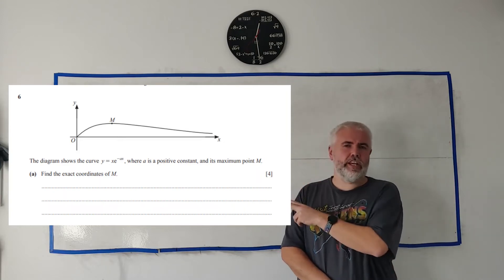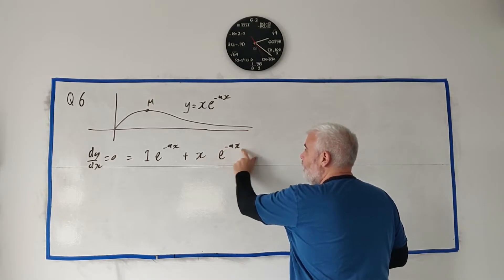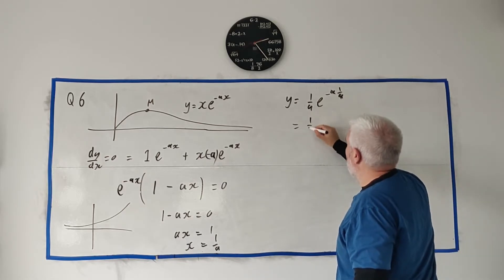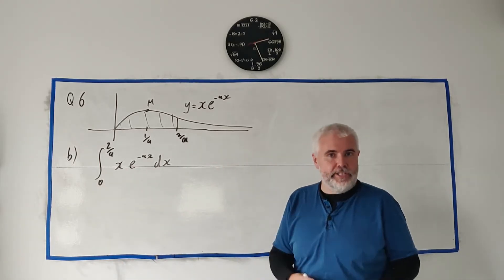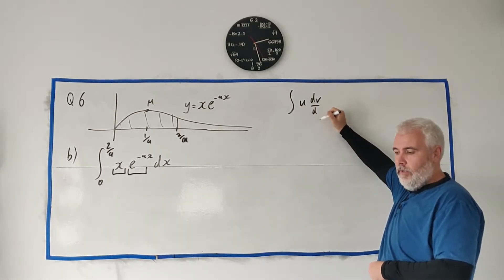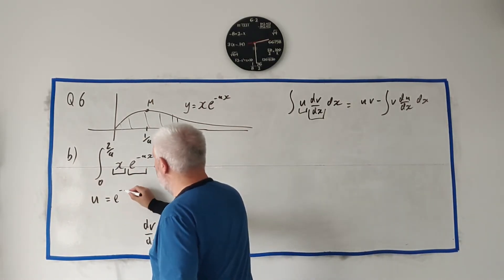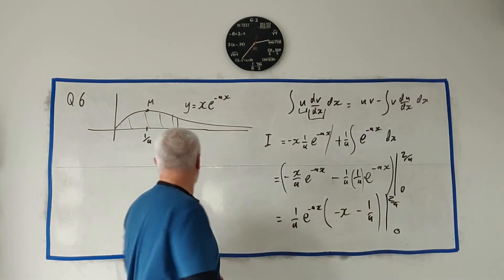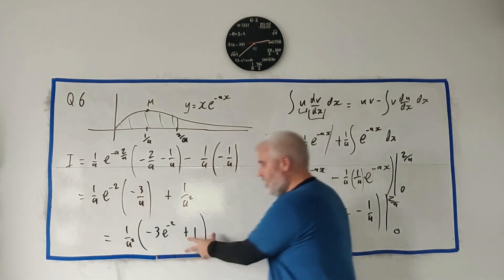Q6 solutions for CIE A level Pure Maths paper 32 Summer 2024 9709/32/m/j/24